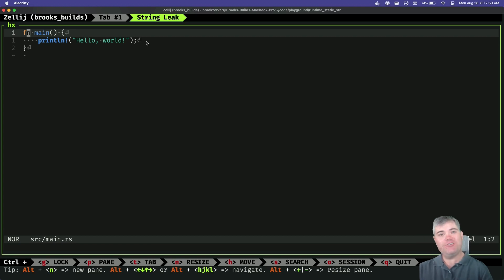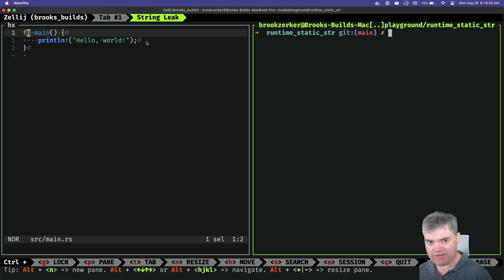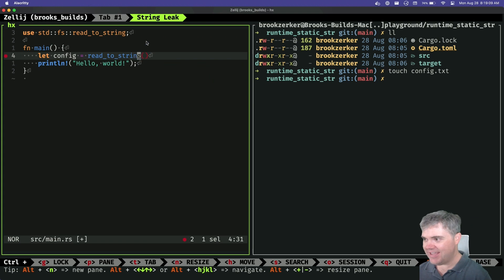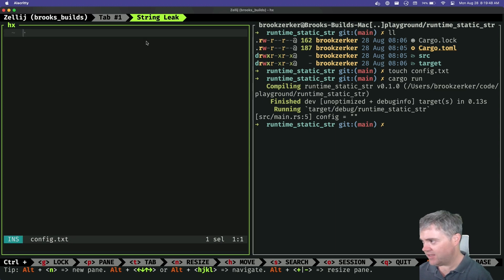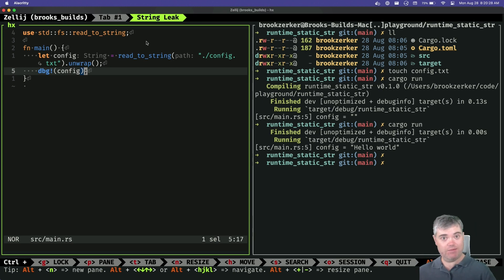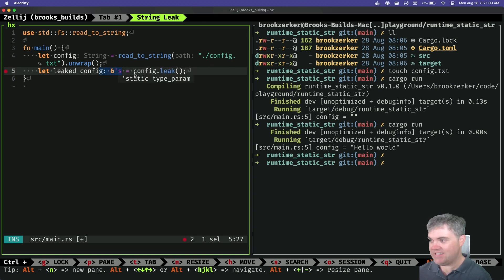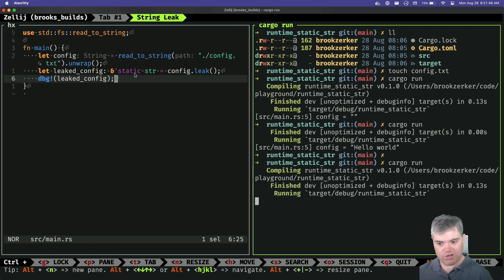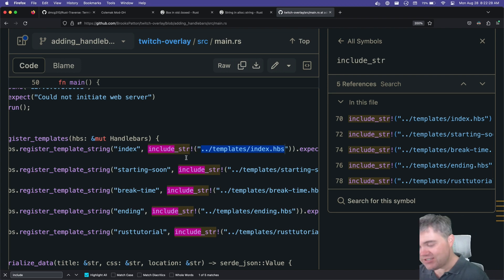Rust 1.72.0 new feature: String leak!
rust Strings now have a leak option! This gives us a way to get a &’ static str from a string at runtime which previously was only possible using a lot more code.